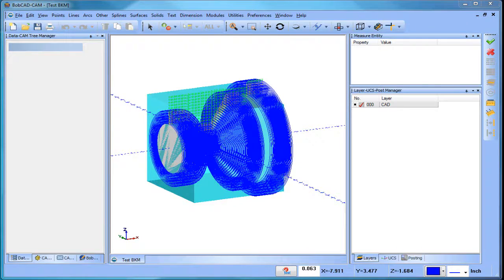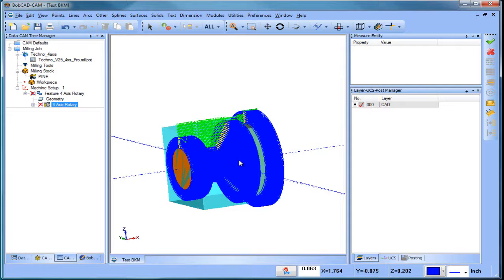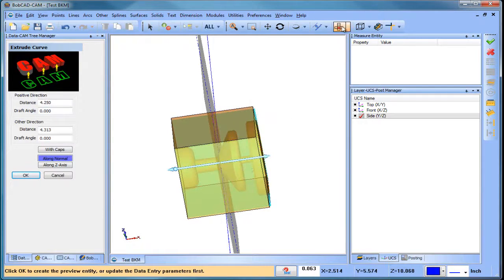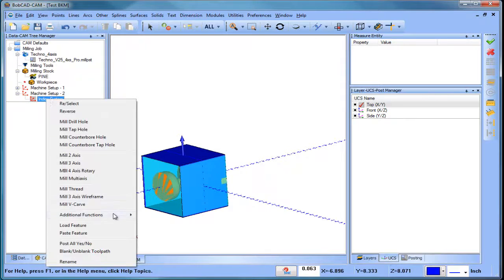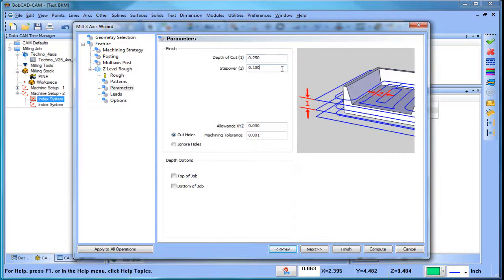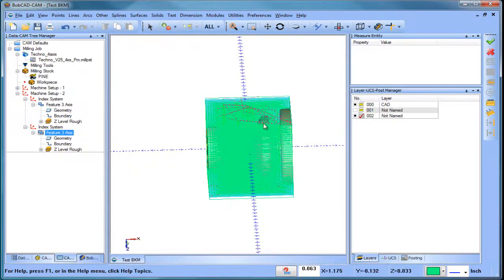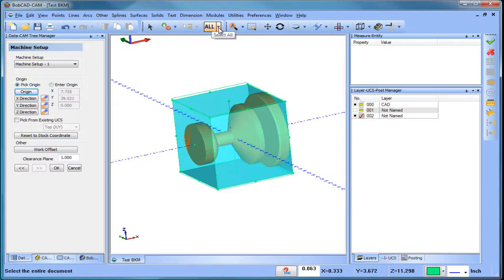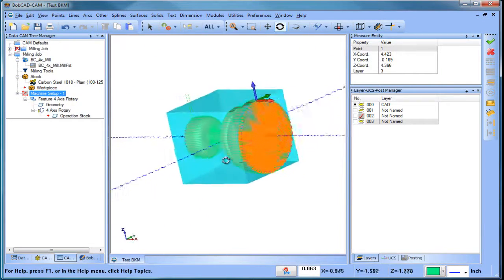4 Axis Roughing Using BobCAD CAM 4 Axis Standard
In this BobCAD After Dark Video, I how how to use index systems to rough out your part on a 4th axis.   I also show how the V28 trim to stock feature works for 4 axis roughing.